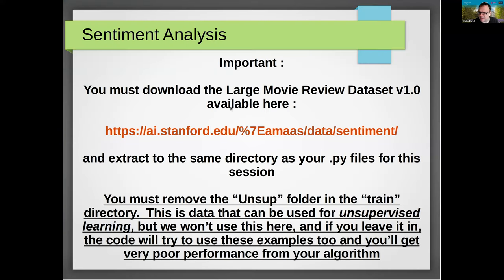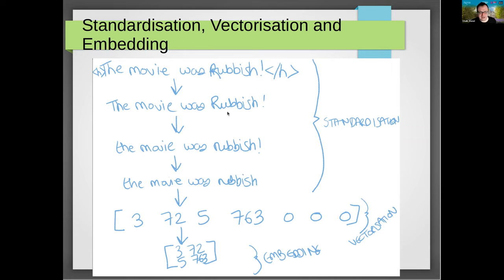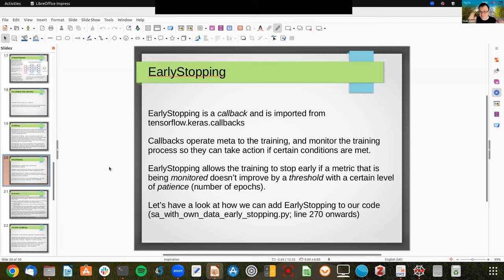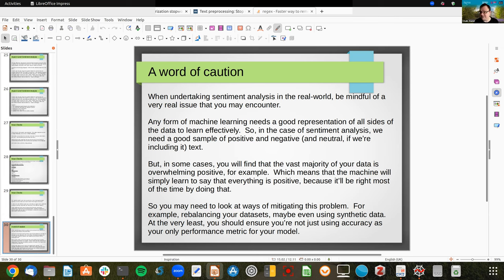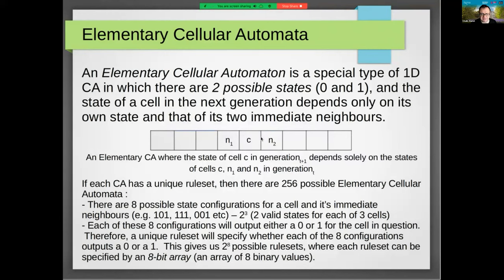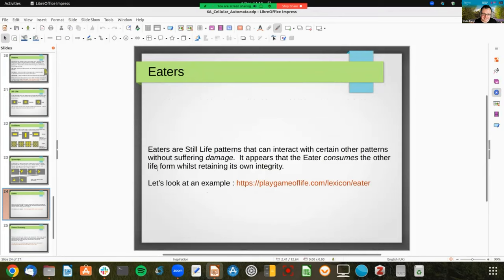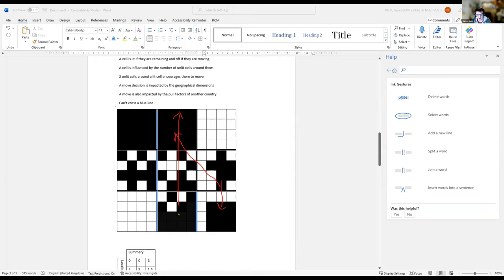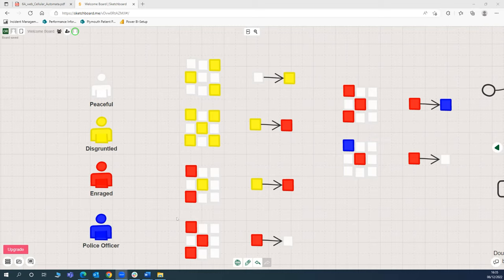HSMA 5 8C : Sentiment Analysis and 6A : Cellular Automata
In the first part of this video (8C) we revisit our old friend Neural Networks to see if we can apply the same principles to automatically predict the sentiment of a piece of text.  But because we're  dealing with text data, we'll need to look at the concepts of Standardisation and Vectorisation to get our text data Neural Network-ready.  We also look at using a handy Keras method that allows us to easily read in text files from different directories representing different classifications for our training.  We also talk a little bit about the field of Aspect-Level Sentiment Analysis, and Noun Chunks.

In the second part of this video (6A), we begin our journey into modelling behaviour by dipping our toes into the world of Cellular Automata - the purist distillation of Agent Based Simulation.  We jump in our oscillating spaceships, take part in a battle from Star Wars, avoid getting eaten by a Pulsar and journey to the Edge of Chaos and back again as we discover that the answer to life, the universe and everything is perhaps not 42, but the pattern on the cone snail Conus textile.  We also explore some potential application areas for this abstract modelling approach.